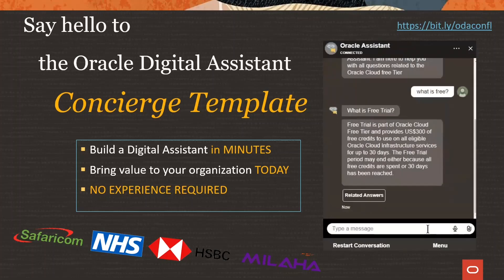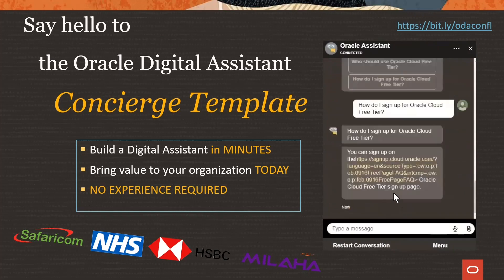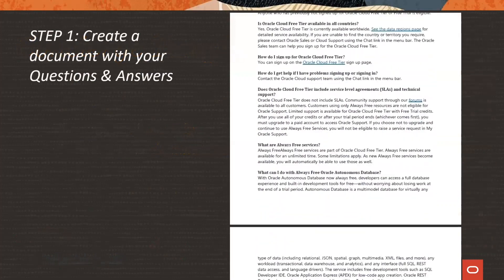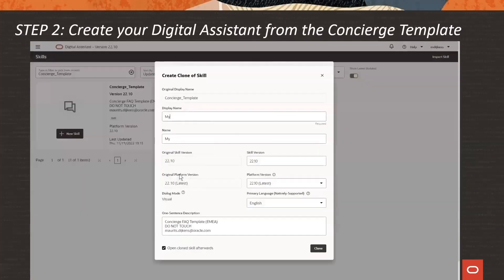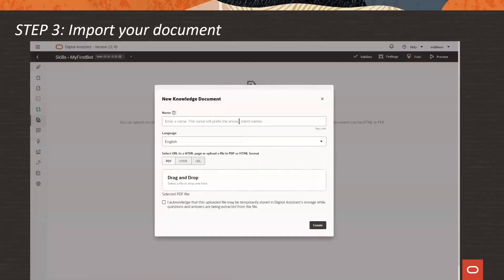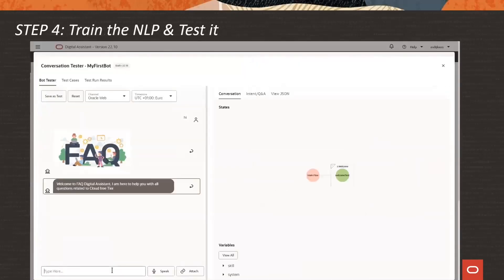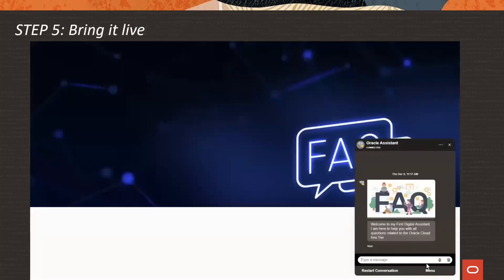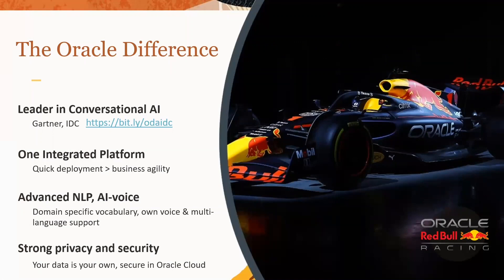Oracle Digital Assistant - Build a ChatBoT with Concierge Template in 5 minutes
We take a quick look at the Oracle Digital Assistant with Martijn de Grunt - Digital Assistant Specialist.